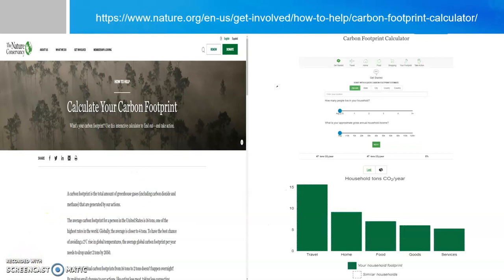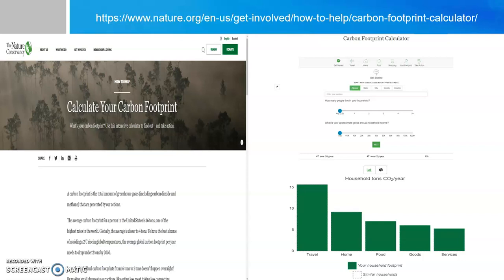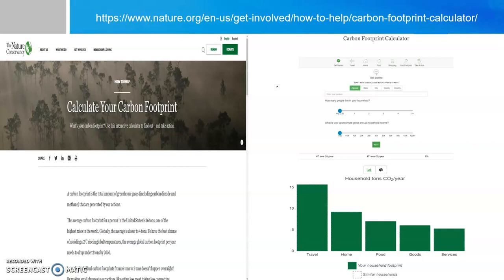ENVS1205K Sustainability & Environment Lab 1 Introduction